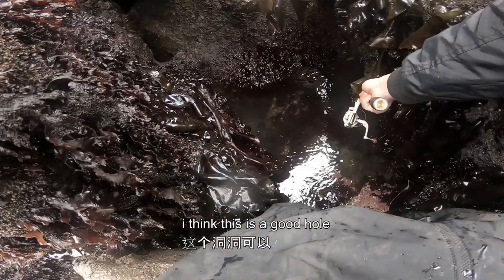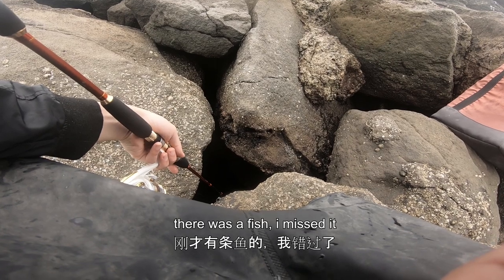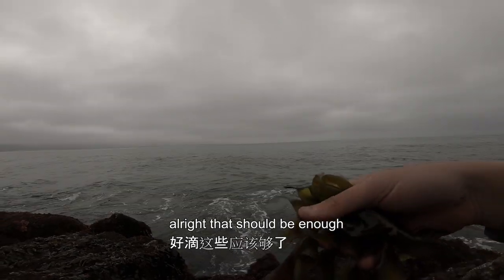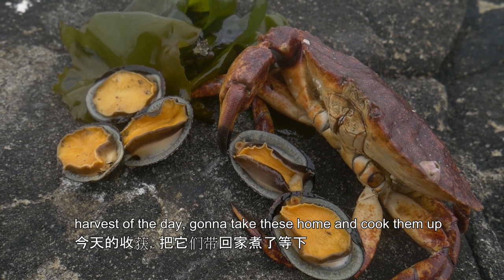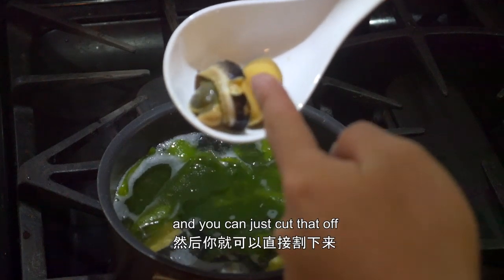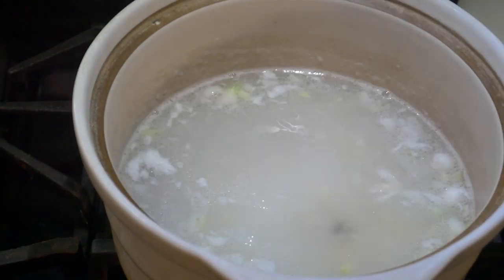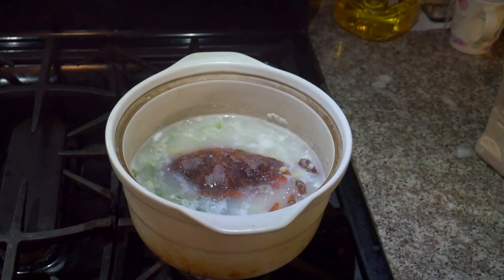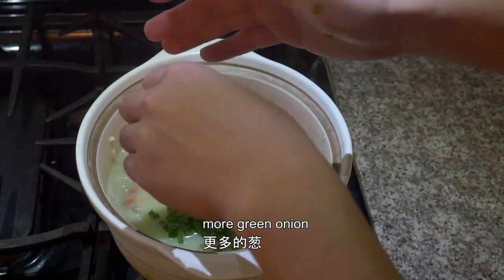【Fishing Chef】Catch and Cook Rock Crab, Seafood Crab Porridge!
this time i went crabbing and fishing during a -.07 feet lowtide
caught a rock crab, some seaweed and limpets
made a super umami seafood porridge!

Hello everyone, this is Fishing Chef from sunny California.
I'm into cooking, fishing, filming, and other outdoorsy or indoorsy activities.
This channel is to share my various adventures and experiences with you.
If you enjoy what you are seeing, please make sure to tune back for more videos.